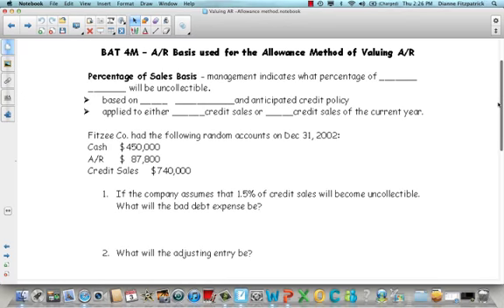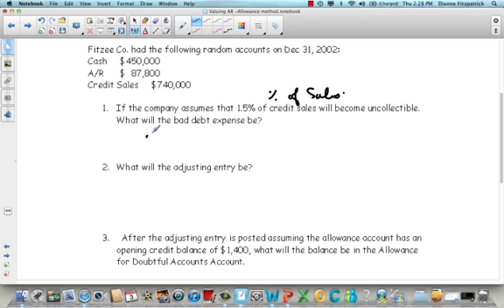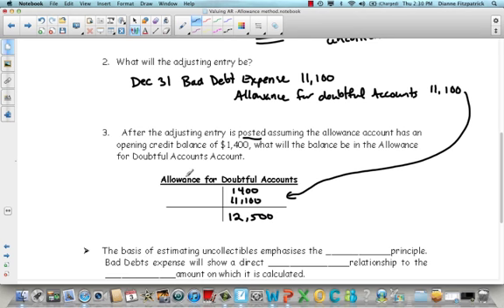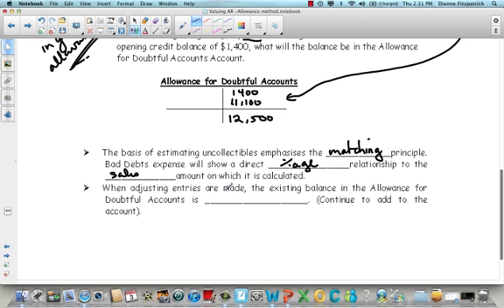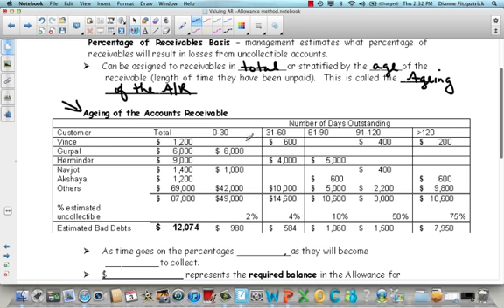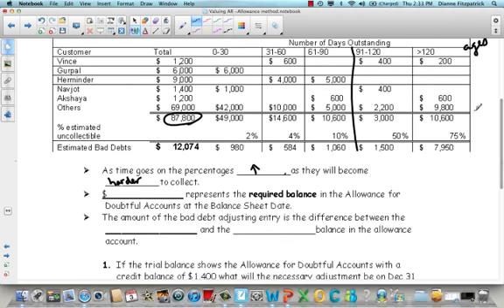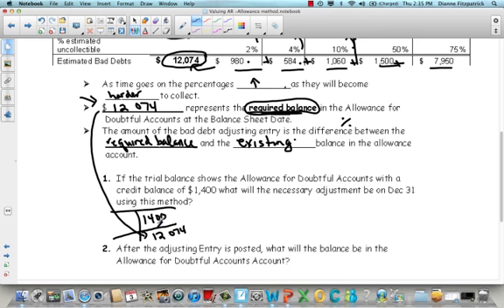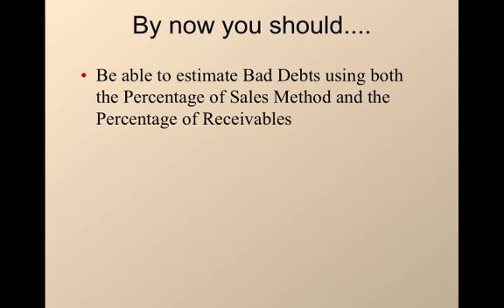BAT C9 V3 Percent of Sales and AR part 2.mp4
Table of Contents:

10:05 - By now you should.
10:32 - Thanks for Watching